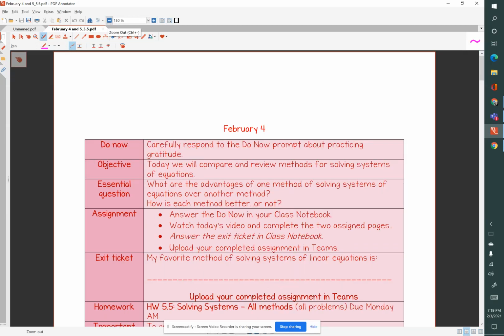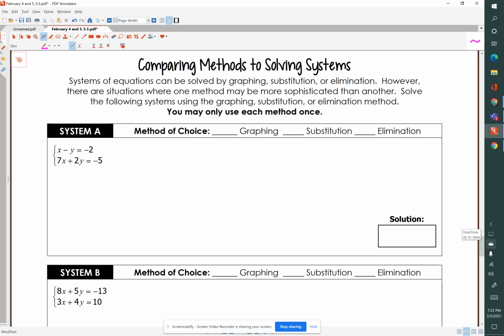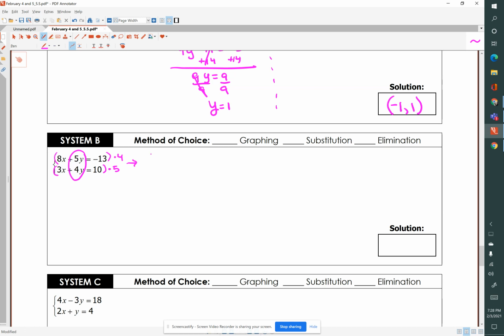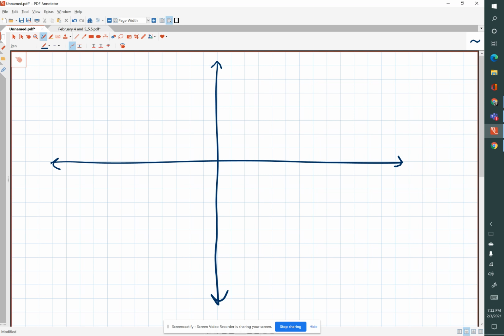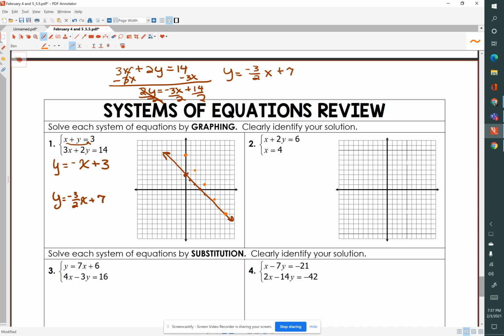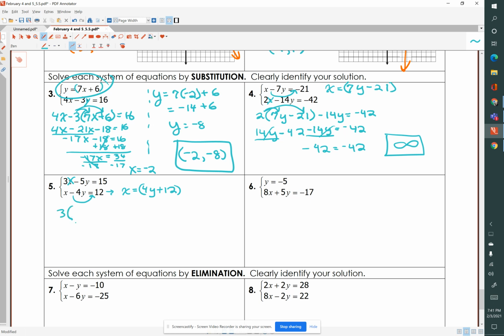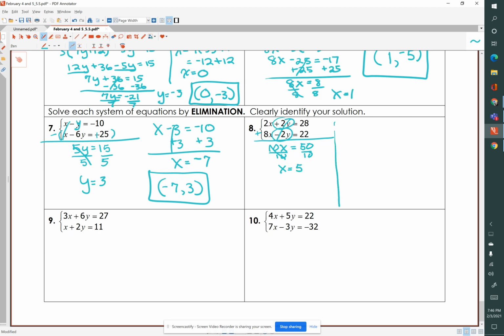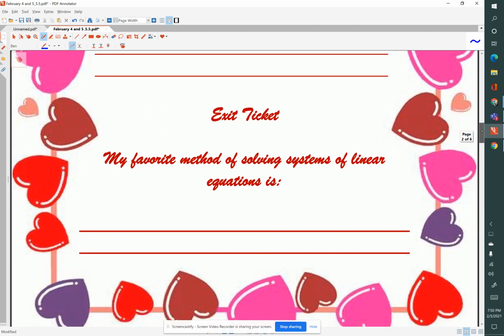Methods for Solving Systems of Equations_C